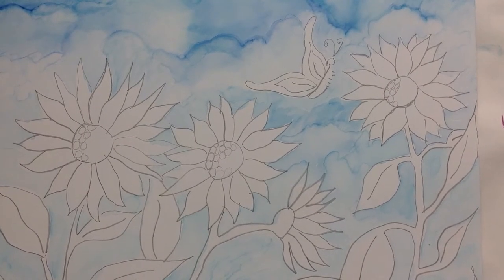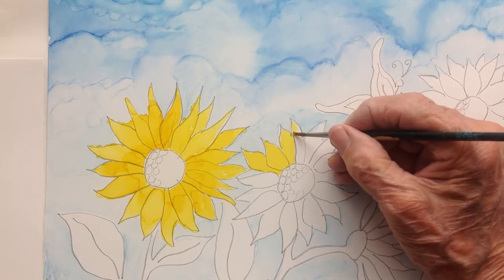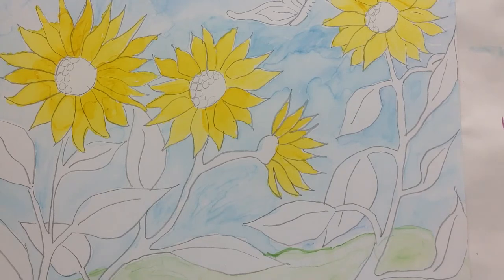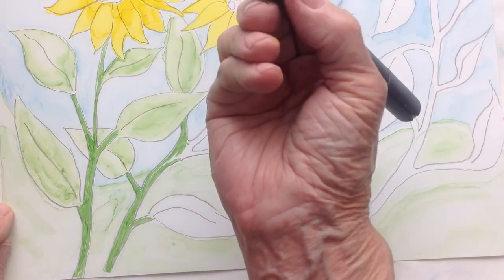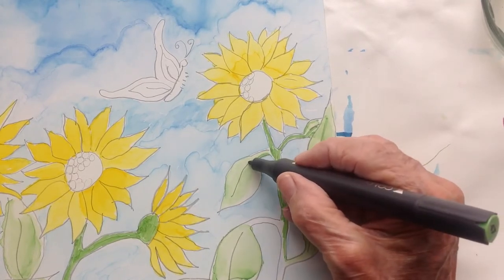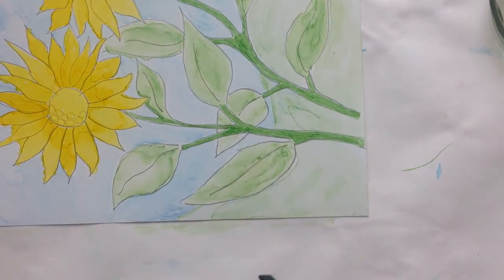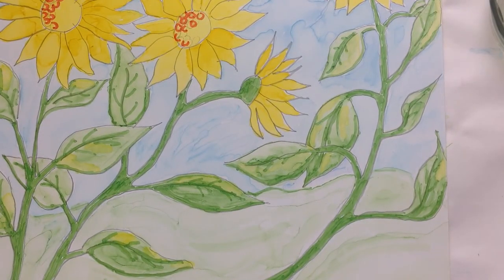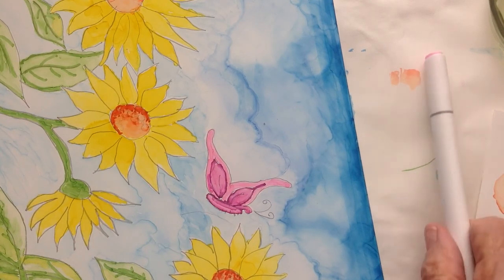August Sunflowers Part Two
This is a follow up video of a painting lesson with alcohol ink.  It is Part Two of August Sunflowers to finish up the painting.  I love this media and learned as I painted this up for you.  I have a short video that will follow this and makes for a very different final composition.  I surprised myself.  Art can have amazing end results.